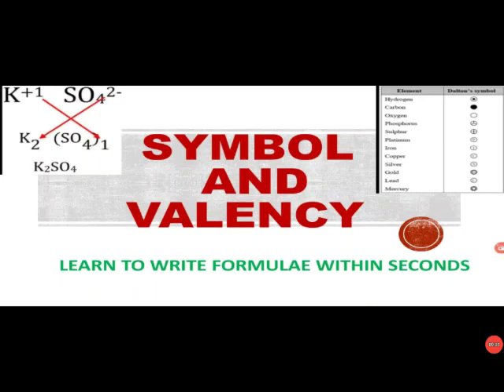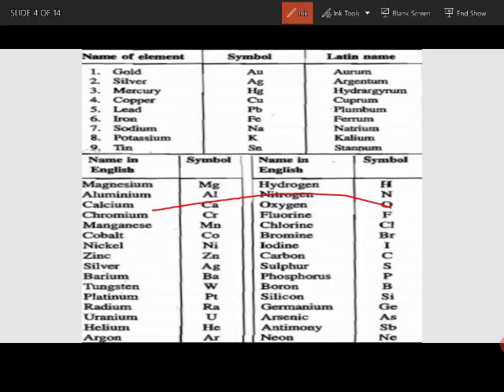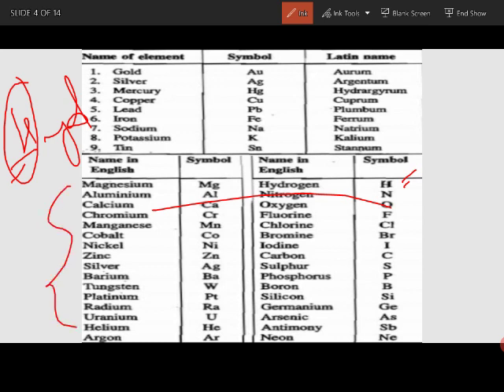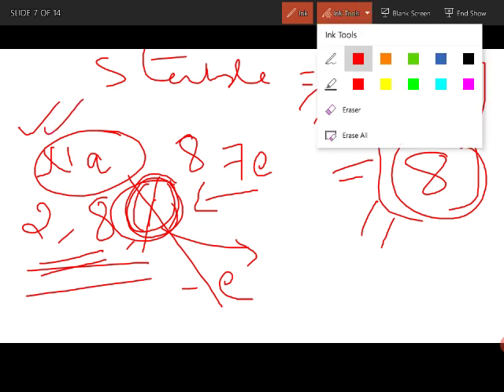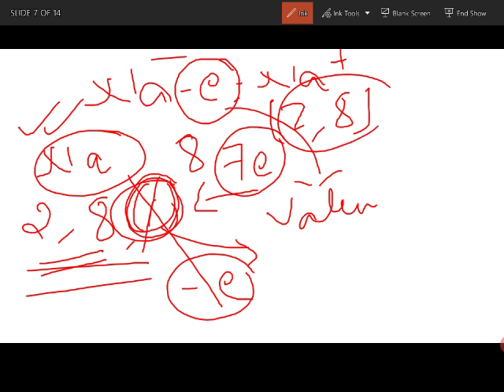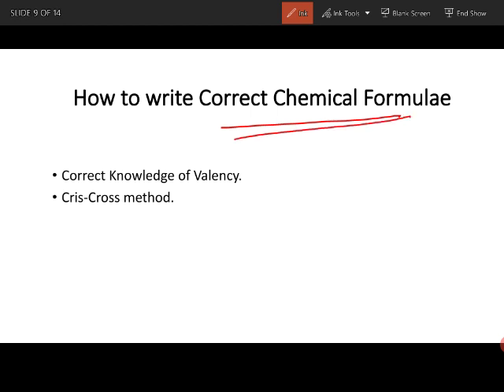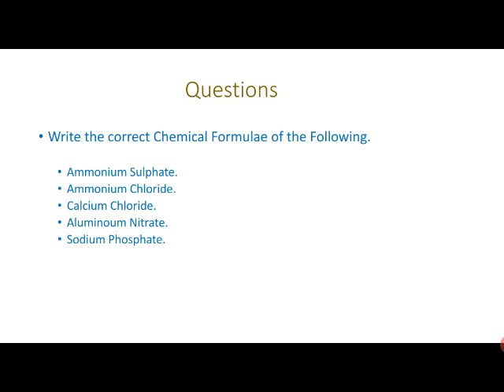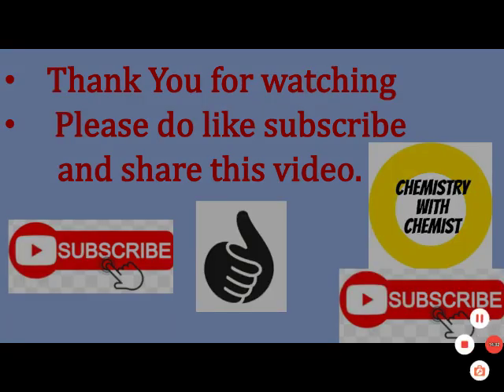Symbol and Valency || How to write Chemical Formula || Simple Tricks || Chemistry with Chemist ●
Hello Students I make videos for all boards Students in simple and lucid manner to make the understand chemistry. I will be happy if i am able to make you understand something in Chemistry. In this video you will learn to write Chemical Formula and have good idea about symbol and valency.
You Can find all related videos in my channel Chemistry With Chemist.